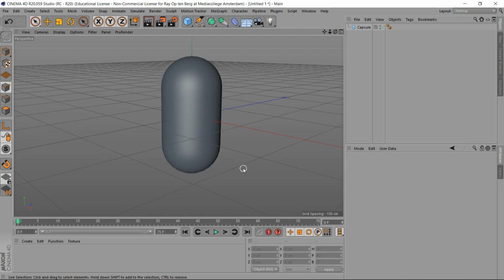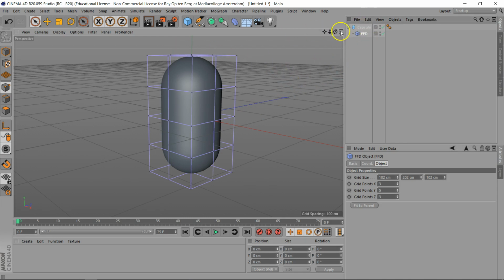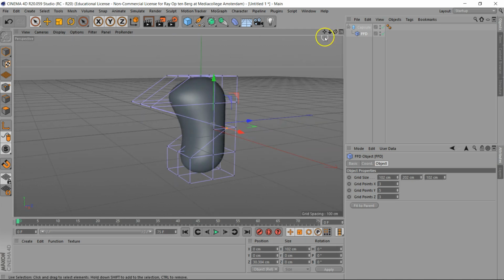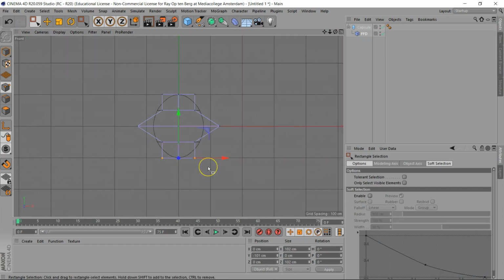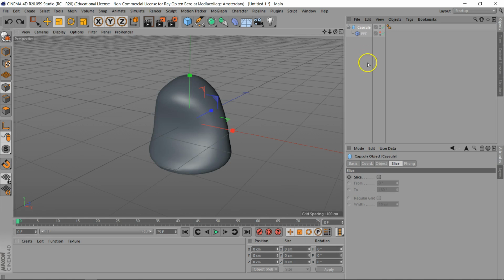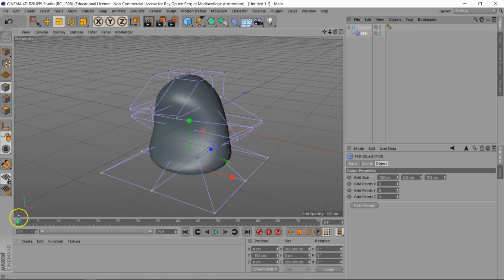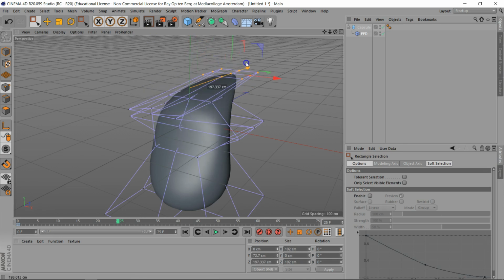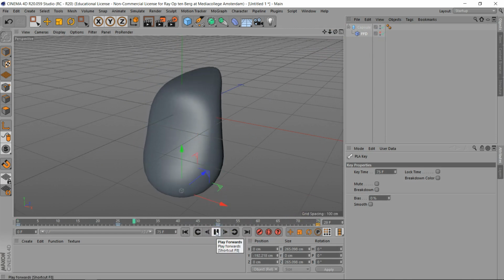FFD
Using the FFD object to deform other objects. And animating the FFD with point level animation.